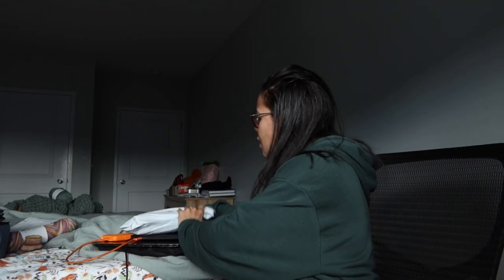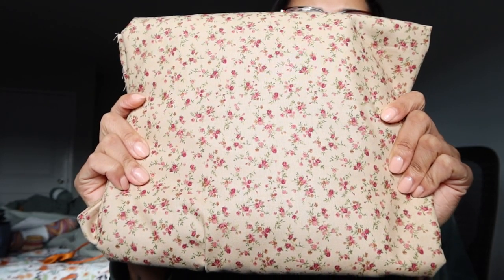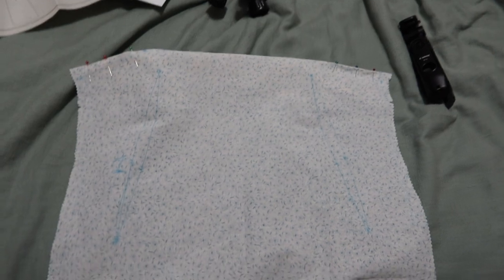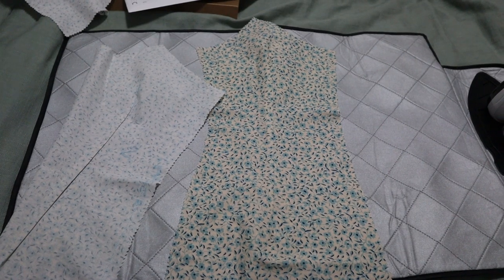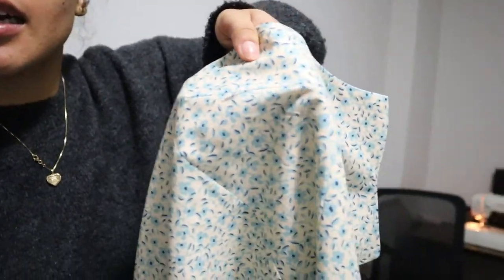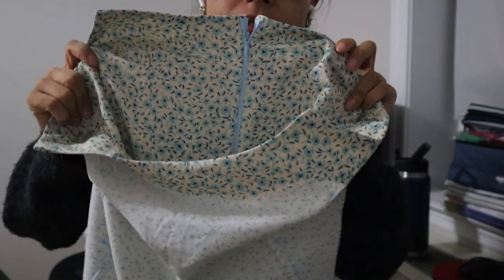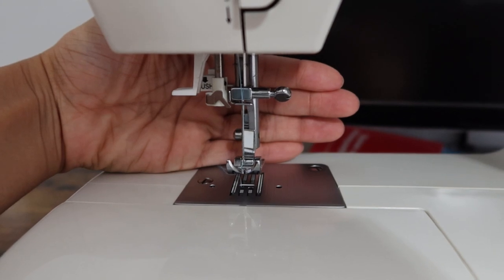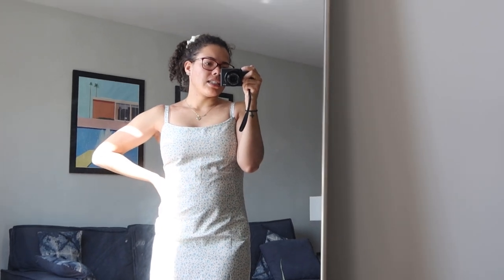Sewing Vlog | Sew My First Spring Dress With Me | Simplicity R11650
Trying something different today with a sewing vlog! I started learning how to sew (very slowly) over the course of January, February, and March via in person sewing classes and I finally felt comfortable enough to try sewing something on my own. So I decided to make a super simple dress for spring! I'm sharing my sewing process from start to finish, including cutting out my pattern pieces and fabric, sewing everything together, and the final try-on.

Sewing Supplies:
Sewing Machine
Pinking Shears
Invisible Zippers
Fusible Interfacing
Seam Rippers
Fabric Scissors
Mini Iron
Ironing Mat
Tailor's Chalk

Equipment:
Canon M50 Mark II
Canon G7x Mark III
Rode Video Micro